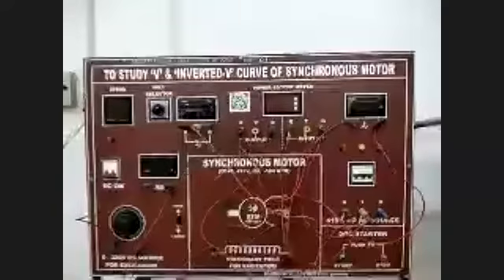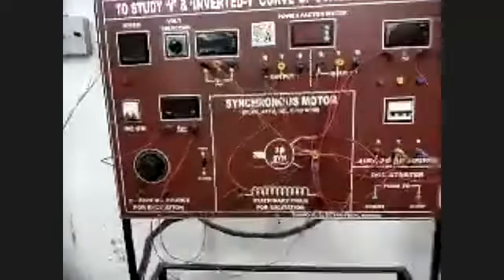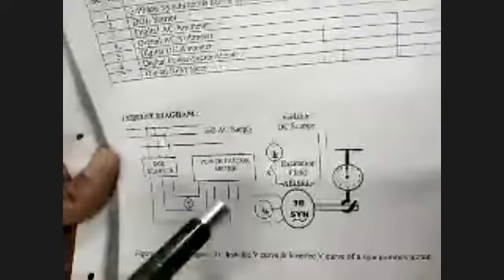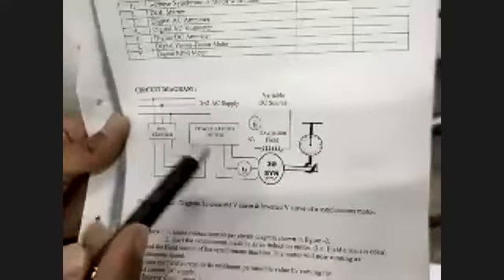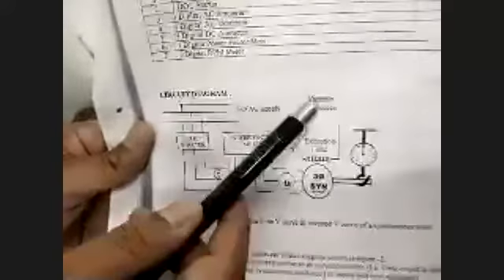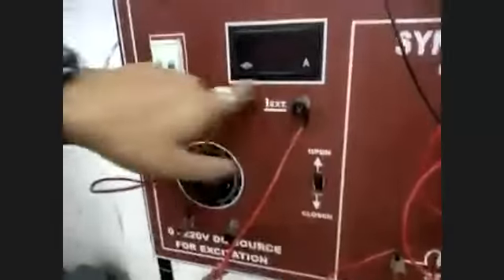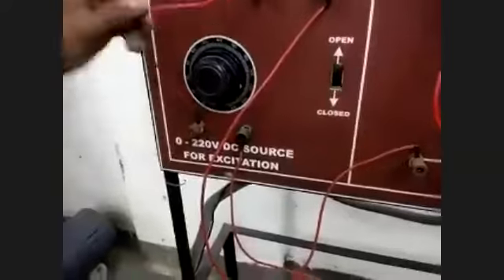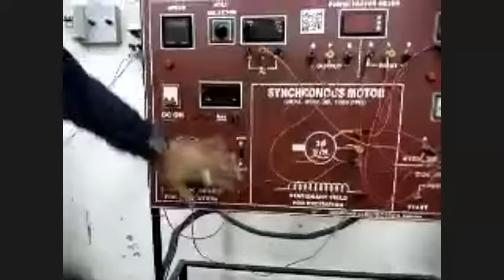V curve of Synchronous Motor, PART-II